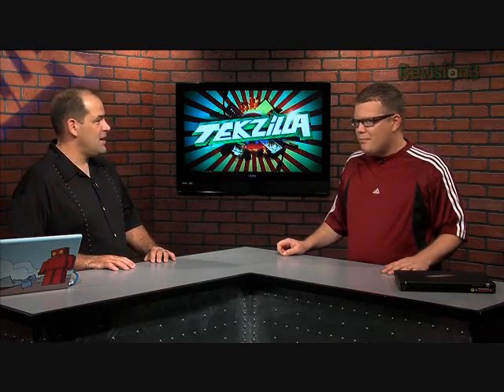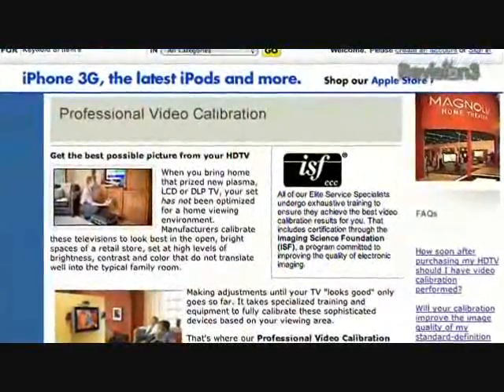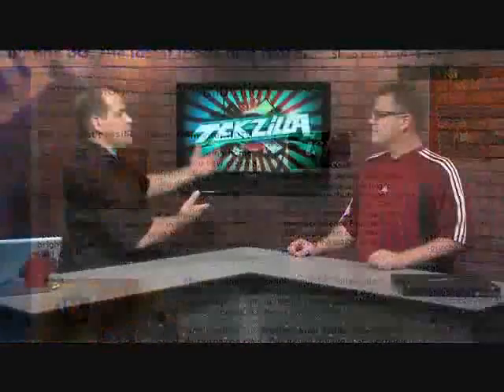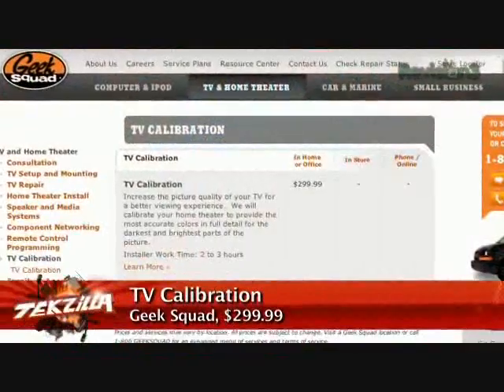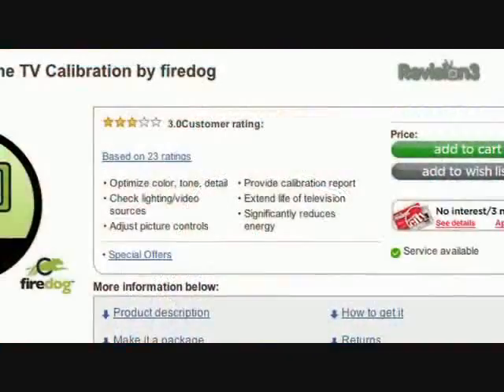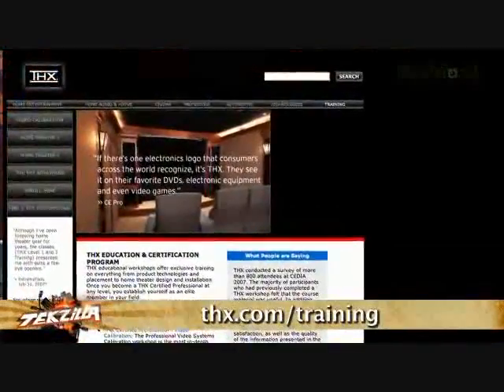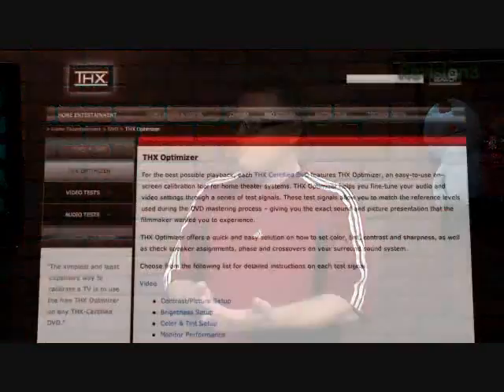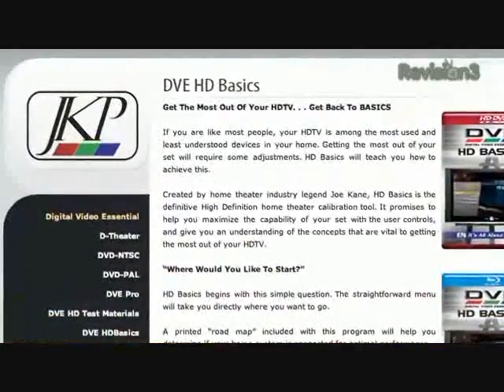Tekzilla on HDTV Calibration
HDTV Analyst Robert Heron explains why, and why not to have your HDTV calibrated.